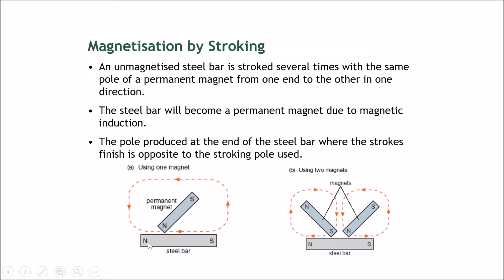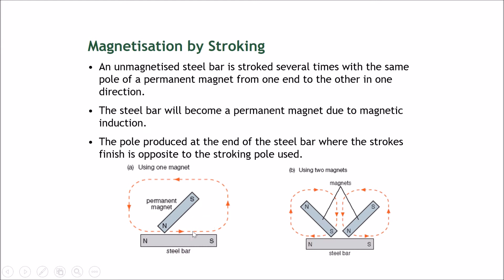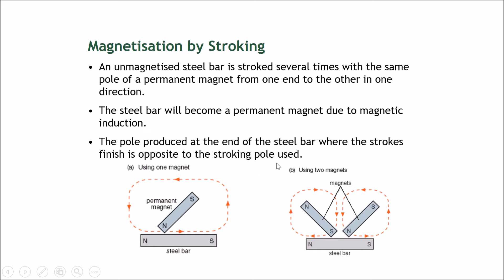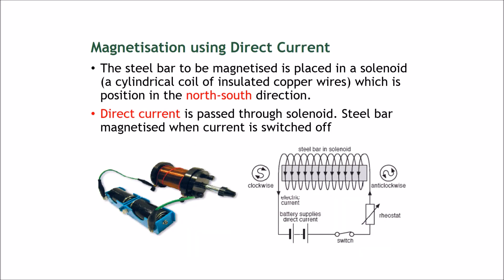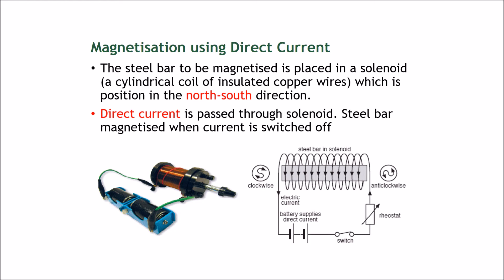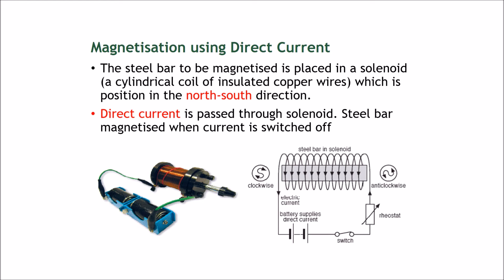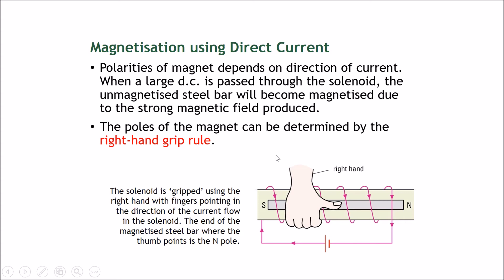Chapter 18 Magnetism Part 5 - Creating a Magnet and the Right Hand Grip Rule